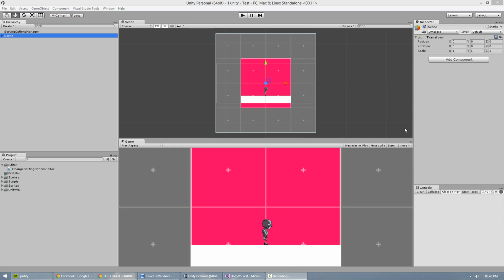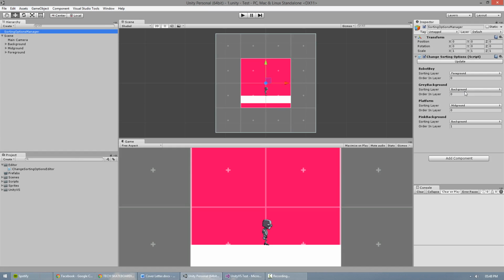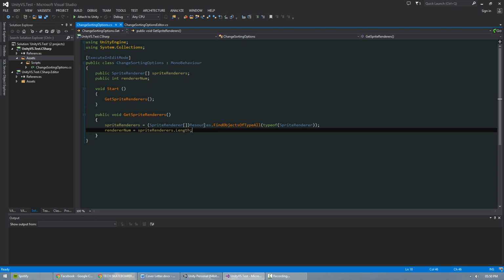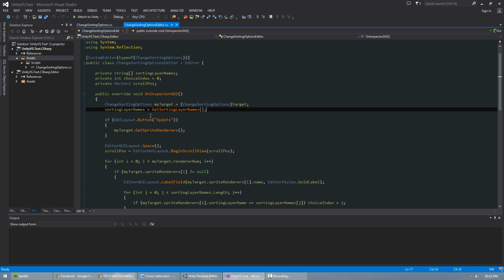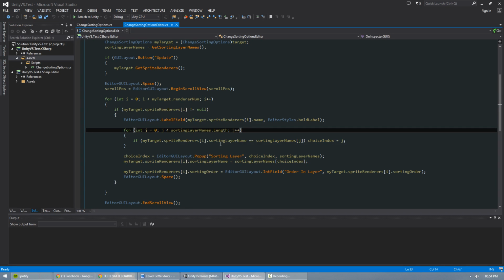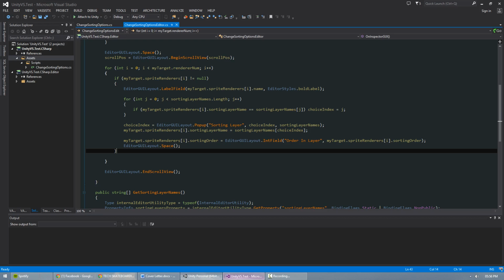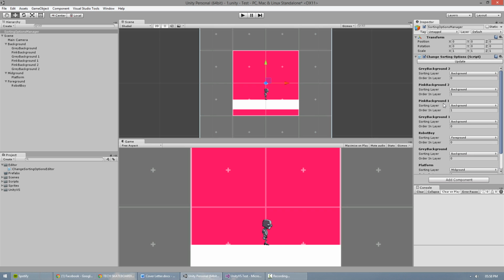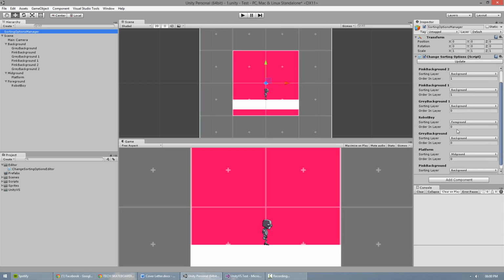Unity Fun - Custom Sorting Layer Helper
My first foray into custom editors explained!